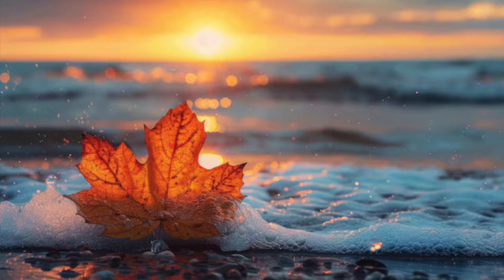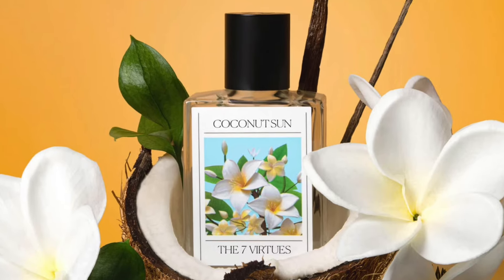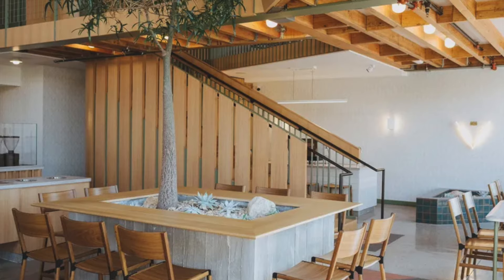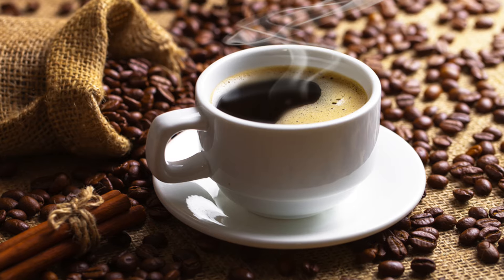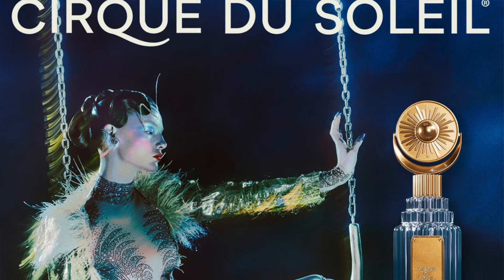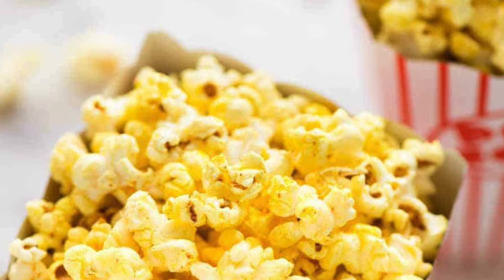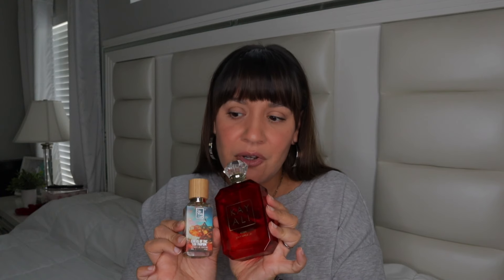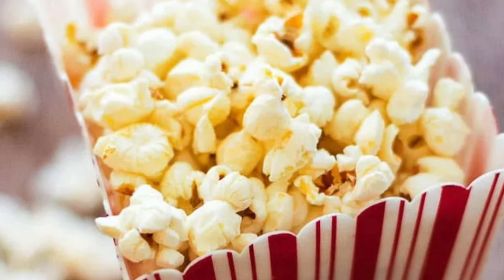Fall Perfume Layering Combos | Loving Perfumes Already in Your Collection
📌 SHOP MY COUSIN’S SHOP! SANSHELLS
Etsy Shop

📌 Melinda Maria

📌Ana Luisa

| SHOP MY FAVORITE PERFUME STORES |
📌 Discounters

Enjoy 10% of with Code: BECKY10

Let’s connect!

xo,
Becky